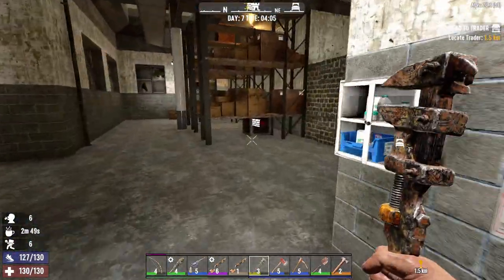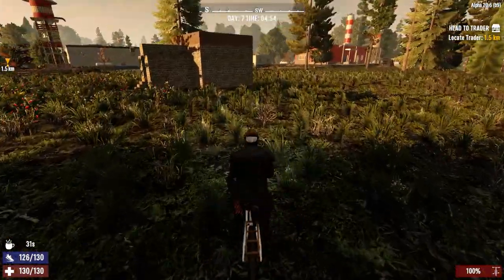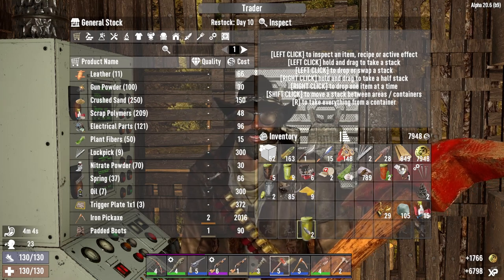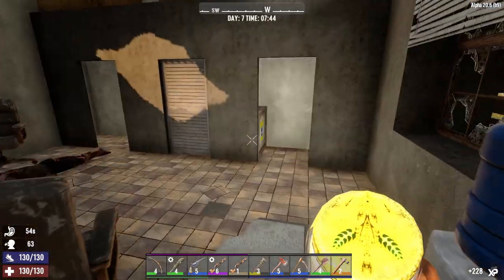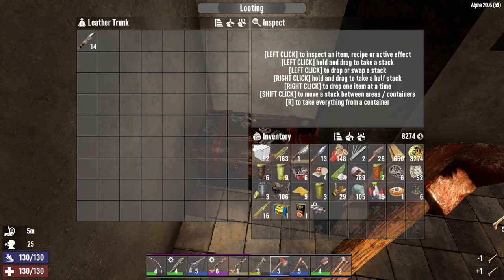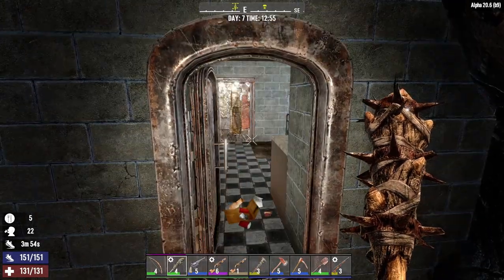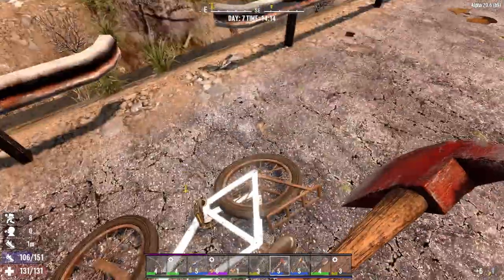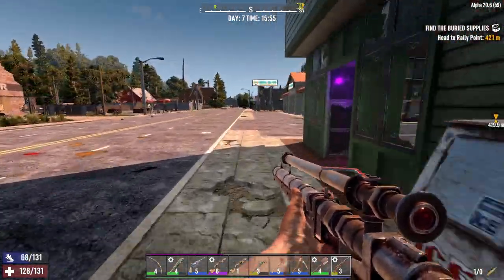7 Days to Die: Vanilla Lets Play with ChuckThunder Ep 6 - New Trader and New Town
Thanks to @Capp00 and @Glock9 for the inspiration to start up my lets play series again. Watching these guys play everyday fills the void I need for survival zombie killing.